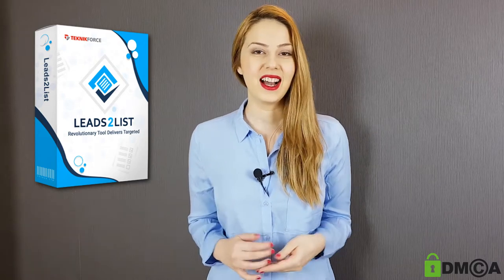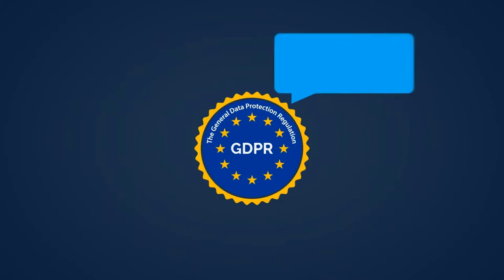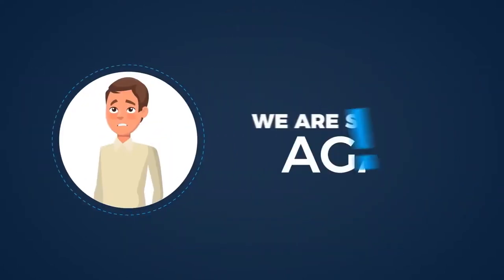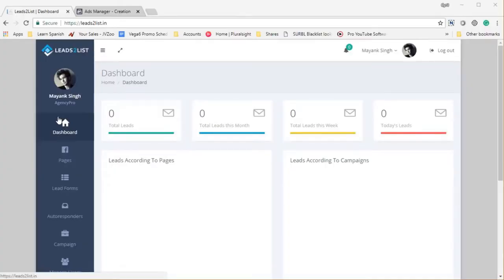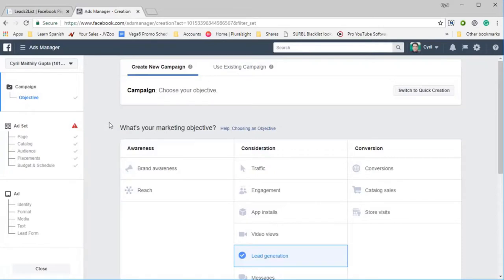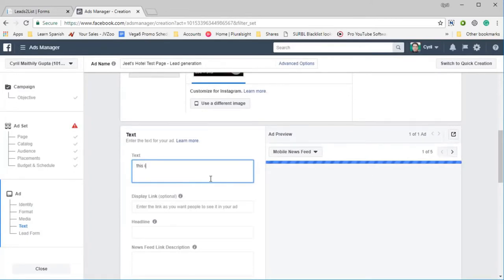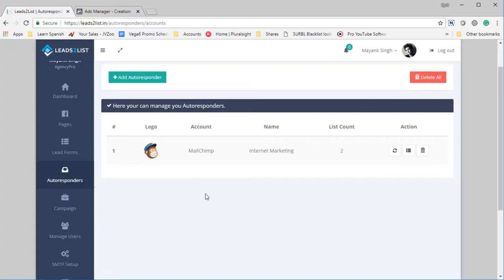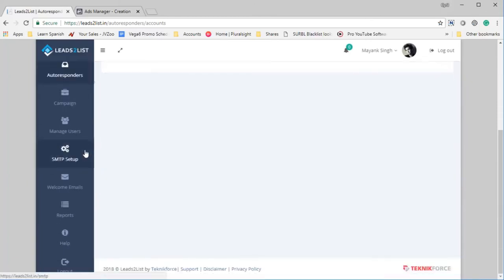Leads2List Review – Discount, Features, Demo & Complete Review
Leads2List is known as a new out of the plastic new, noteworthy drives creation structure which empowers you to fabricate your summary using Facebook Leadgen Ads control in the post GDPR world. Leads2List works with every last autoresponder or CRM. Just by staying your casing code into Leads2List, it will find the best way to deal with interface with your Autoresponder and start sending your prompts it quickly. Feature Details Today in my Leads2List Review, I have to exhibit what you get in this program Leads2List Elite Connect with your Facebook page in near 1 minute. Run Facebook lead-gen advancements in total autopilot and after that send leads particularly into your autoresponder. All you require is set up once so to speak. Leads will keep creating to your page in without needing any help. Send thusly welcome messages including the passageway or distinctive purposes important to any person who joins. 100% Accurate Facebook Emails-You can don’t falter to in every practical sense guarantee that it is the customer’s standard record. Leads2List Review Leads2List Bonus Leads2List Download Leads2List Bonuses Buy Leads2List Leads2List Review + Bonus Leads2List Scam Leads2List best bonus Leads2List Reviews Leads2List review bonus get Leads2List Leads2List discount Leads2List Demo. Ending up more familiar with this instrument for a concise period, I assume that Leads2List is a perfect gadget which gives you the speediest technique to manufacture a summary, passes on customers to your autoresponders particularly and allows you to mail them. I consider it can be more affordable and less dangerous than Solo Ads. In like manner, I vehemently endorse you to give it a shot to use Leads2List. Likewise, there is a chance of a lifetime for you to get it and not any more sensible cost of $27. With everything taken into account, I assume that you grabbed a significant information into this device ensuing to examining my Leads2List Review. Remembering the ultimate objective to get more data, we should take a gander at it its official page now. Thankful to you for staying tuned for my review relentlessly. See you later!